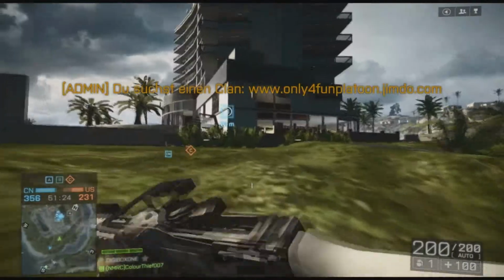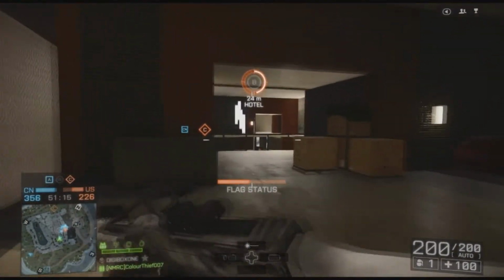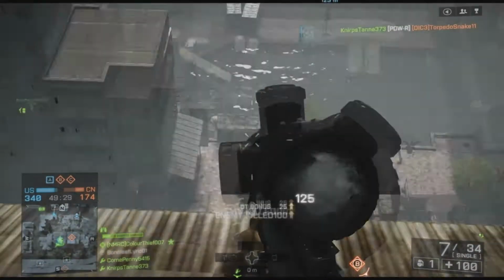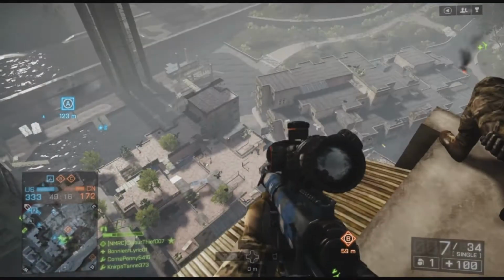Top 5 Favourite Battlefield 4 Base Maps!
Hey, guys!
I had originally planned to create this video a few months ago, but due to my inexperience and lack of knowledge I ended up not making or uploading it. However, I felt like I now know what I'm doing plus I liked the idea of doing a Battlefield based video, so this fitted perfectly!

Please don't forget to LIKE and SUBSCRIBE - this will give you exclusive access into the Ninja Squad, notify you when a video has been uploaded and will support me to make bigger and better videos :)

Watch out for a new video, coming soon!